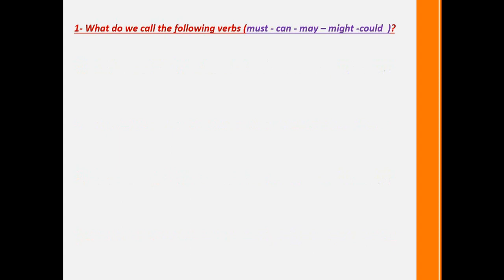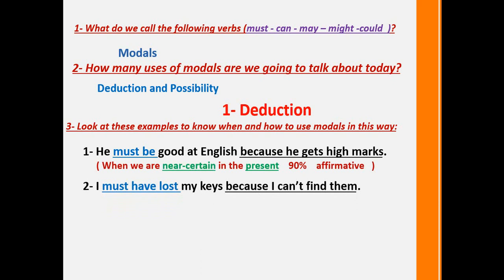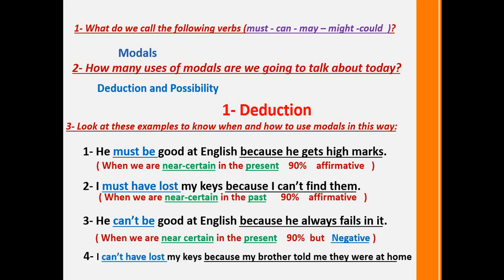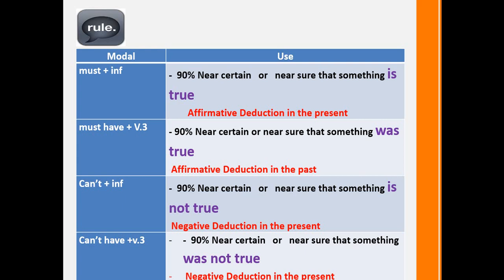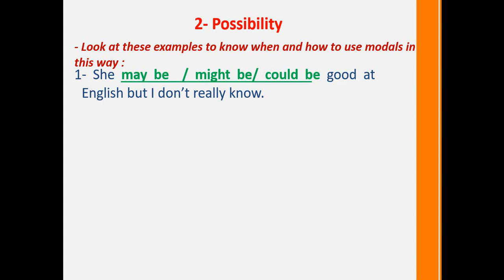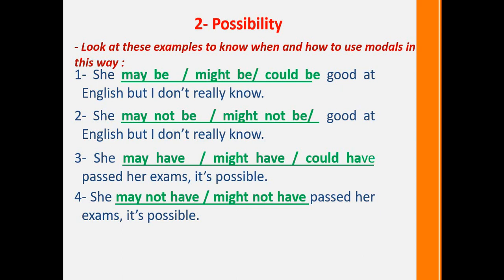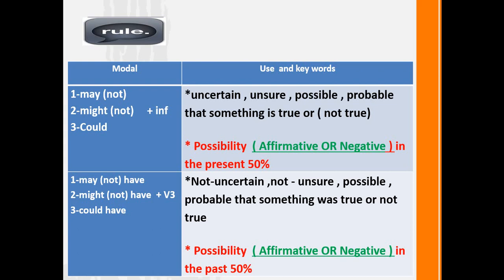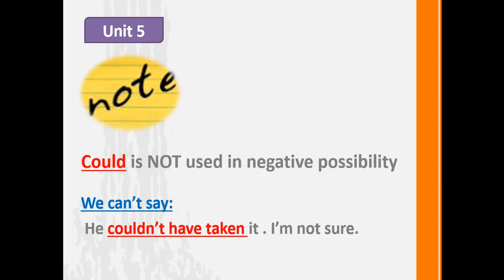Flying High 6 Unit 5 Lesson 2 Part 2 Grammar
للصف الثالث الثانوي المستوى السادس الفصل الدراسي الثاني